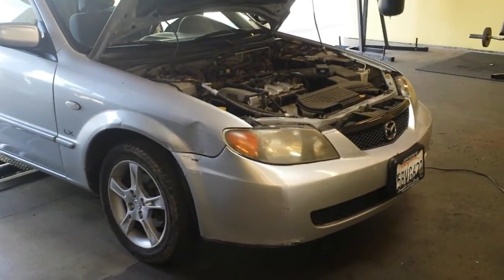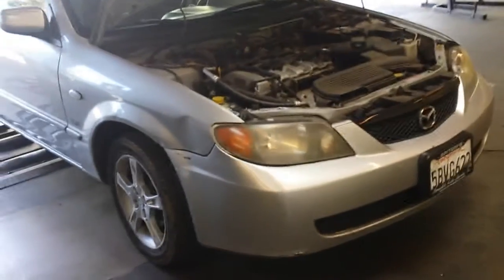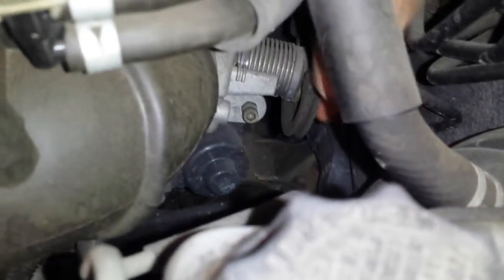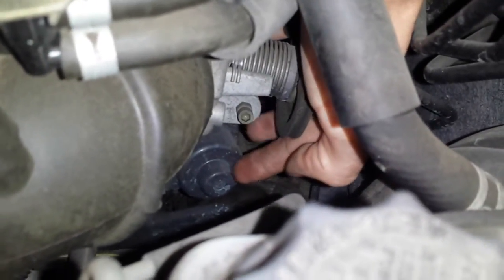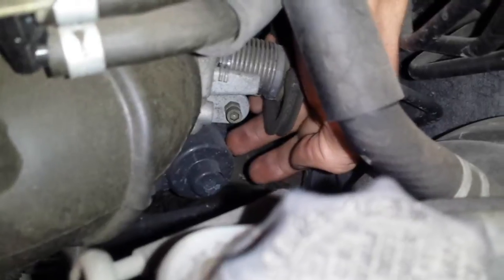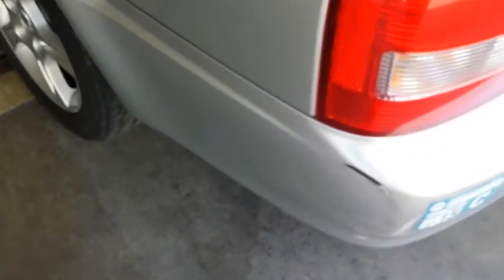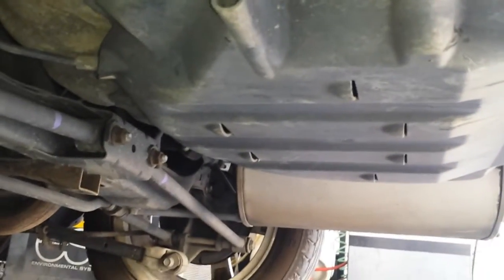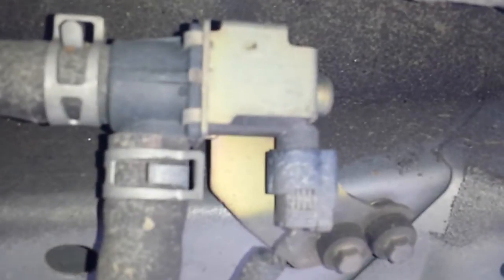Mazda Protege: Where is the EVAP canister & EGR Valve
shown is 2003 Mazda protege. I show you the location of the EGR valve and EVAP canister location.